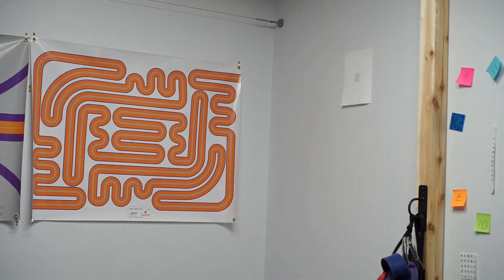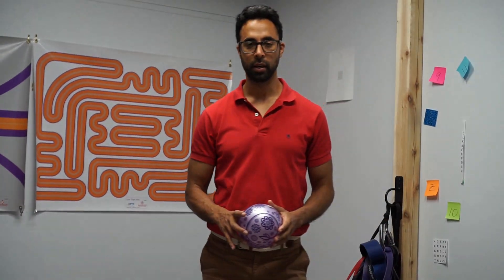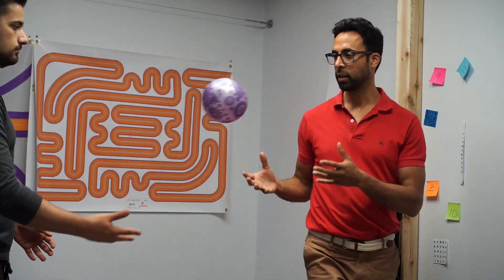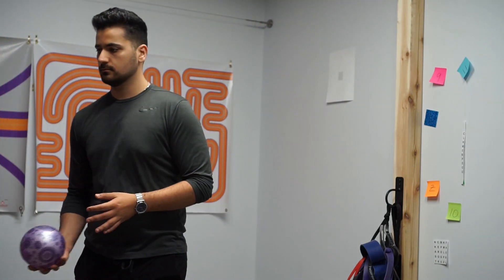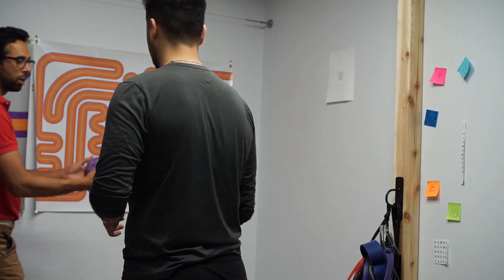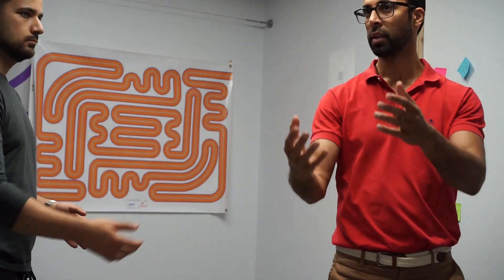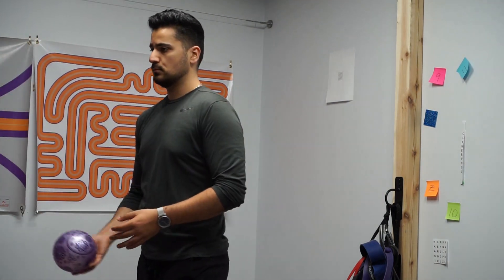Concussion Rehab - Visual Motion Sensitivity Habituation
Hosted by Dr. Taher Chugh MD, CCFP(SEM), FCFP, Dip Sport
Video editing: Adam El-Sharabasy